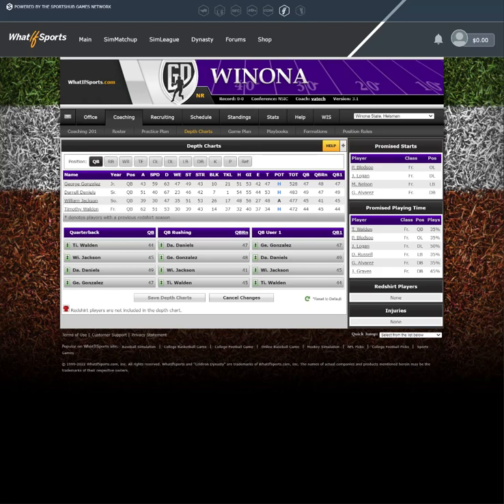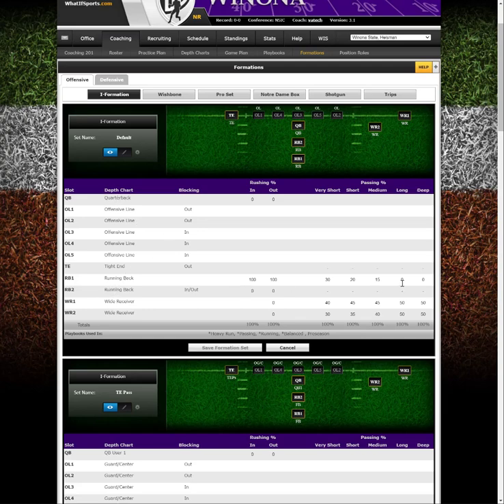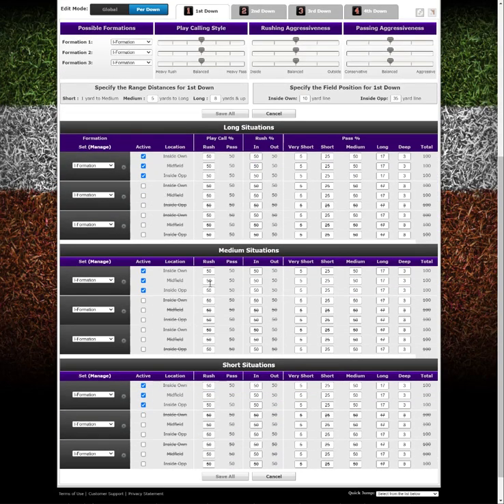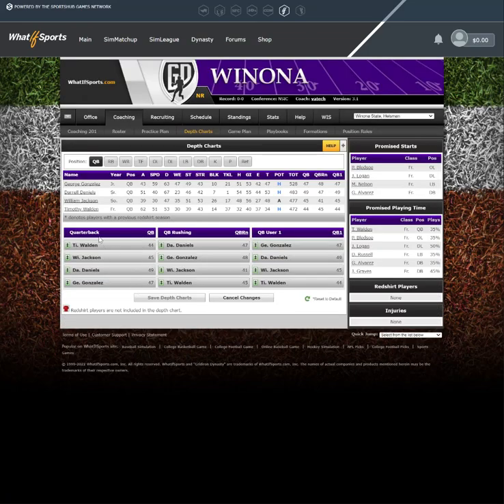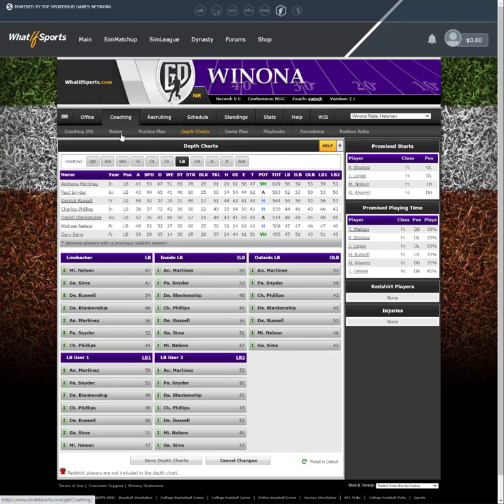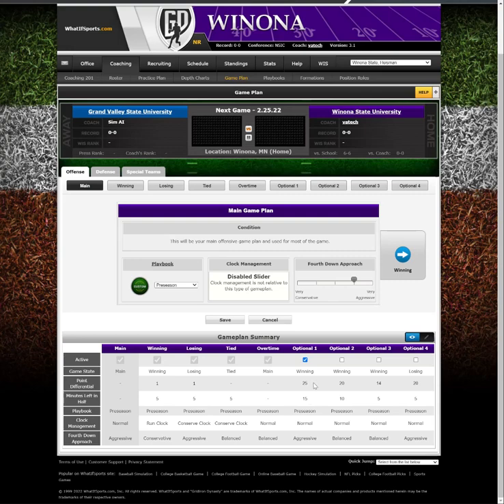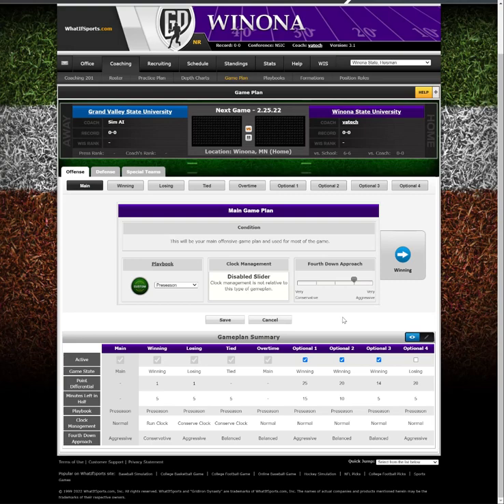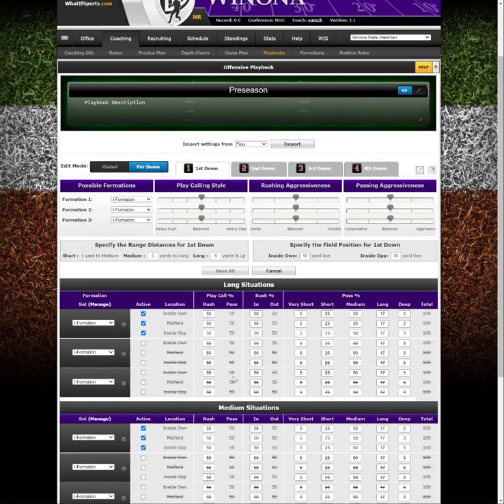WIS GD Tutorial 4: Freshmen Playing Time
How to get the most playing time for your freshman...during preseason and regular season.